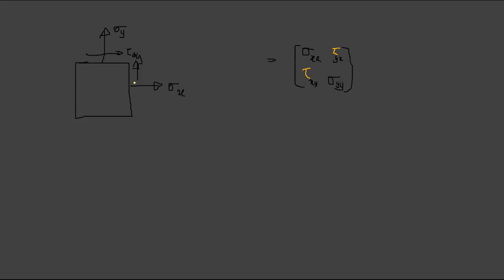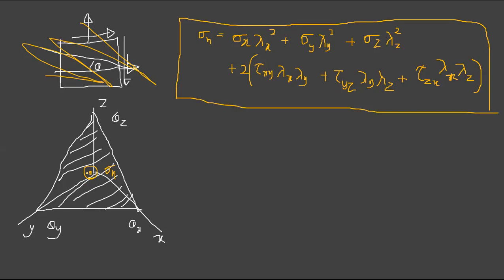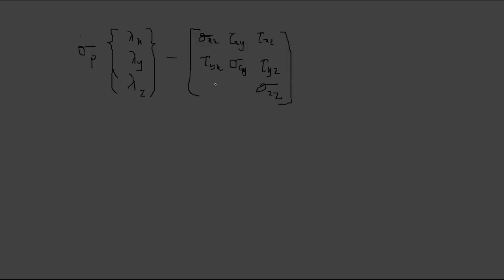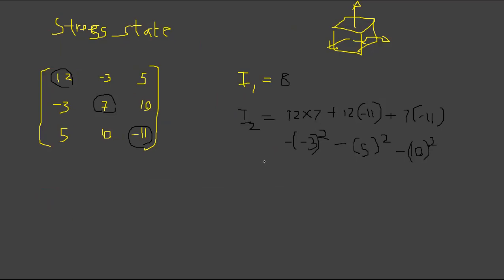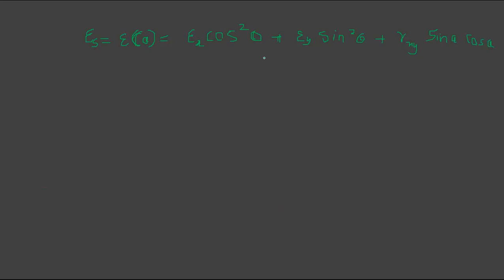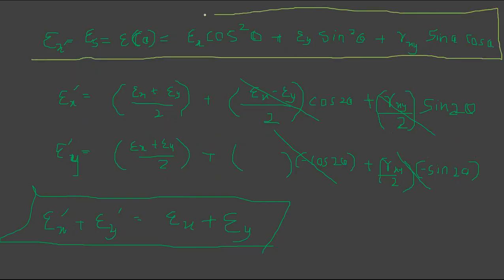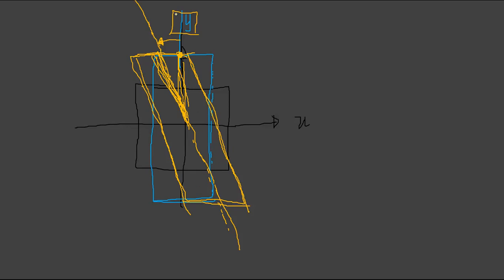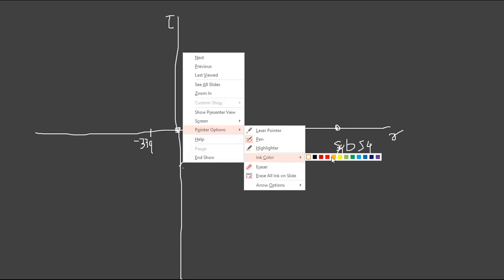3D stress and strain_ Basics with examples